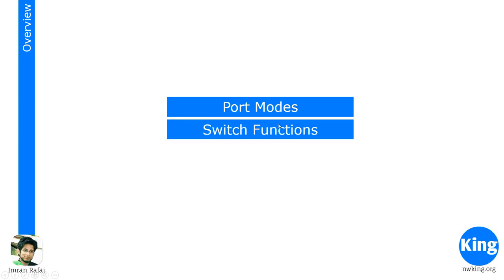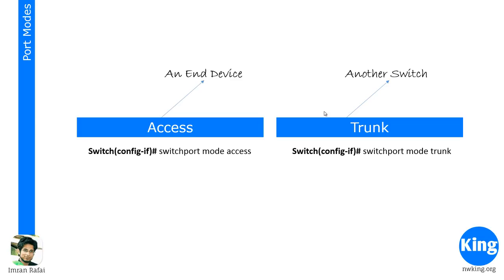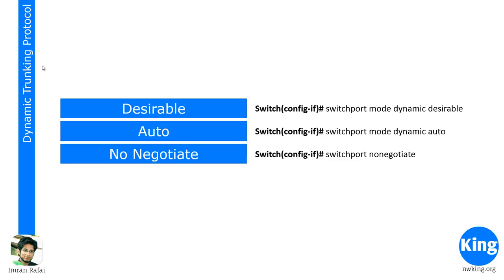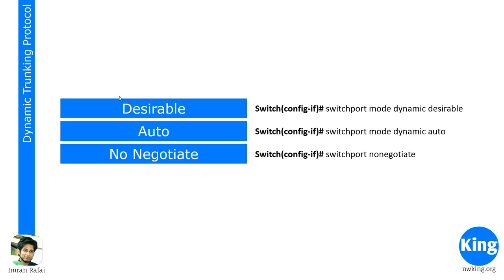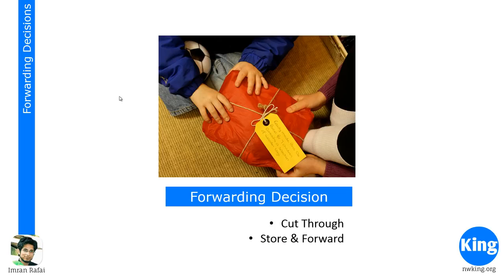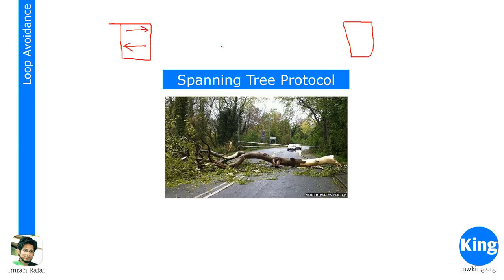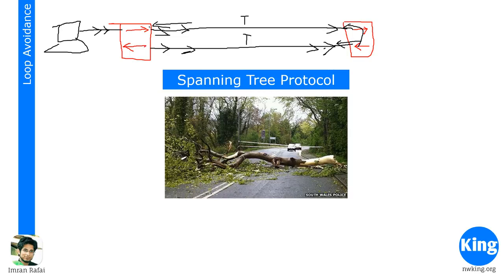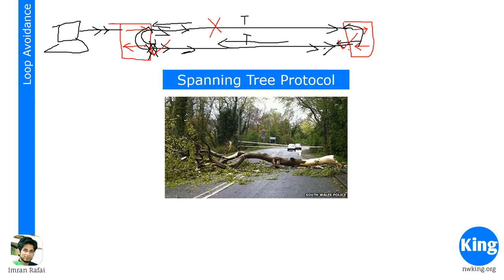cisco ccna ~10